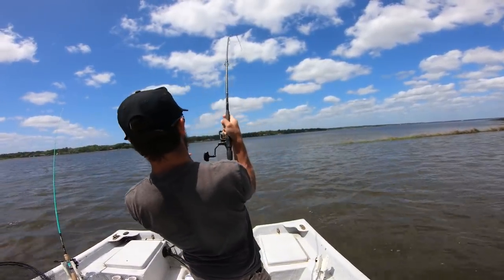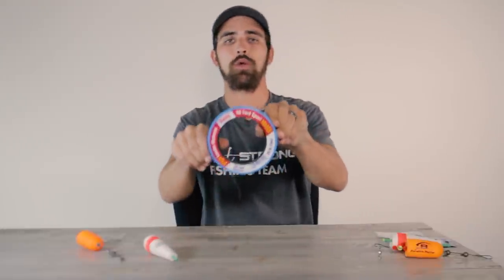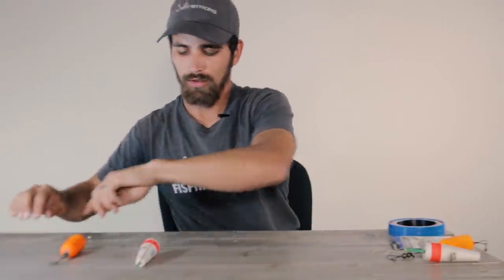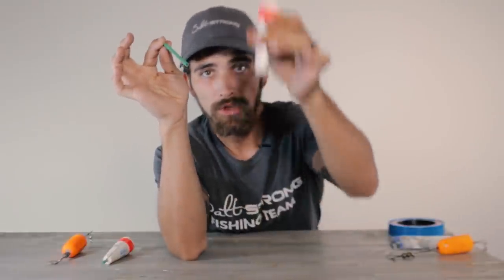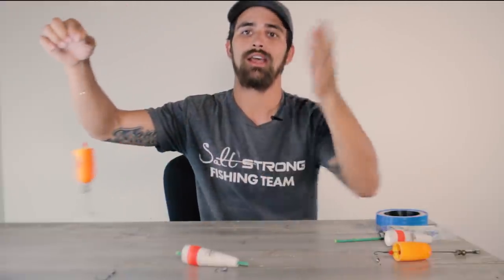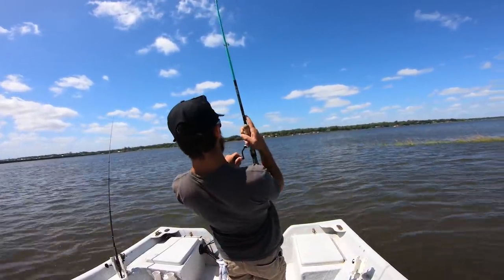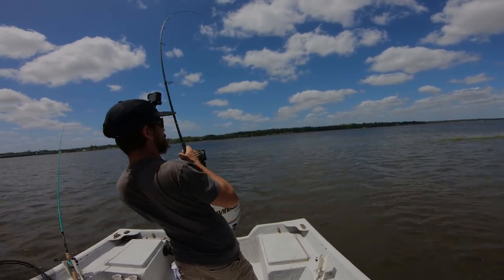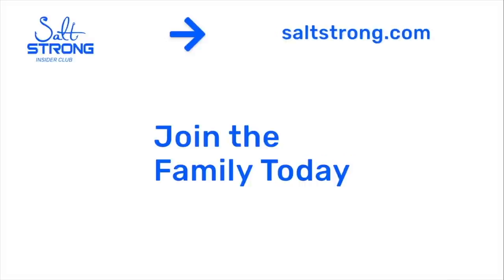How To Use Live Shrimp Under A Popping Cork To Catch Fish On Windy Days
Want to catch more fish AND save 20% on all your fishing gear?

Have you canceled a fishing trip because of the wind?

There are still ways to get out there and catch fish!

And using a live shrimp under a popping cork (or bobber) is one of the best.

You can actually use the wind to your advantage and easily catch fish.

So in this video, you'll learn:

- What you'll need to make this type of rig
- How to make the live shrimp rig
- The best positioning technique
- And more!

If you want to catch fish on windy days, then this video is for you!

Have any questions about how to use this rig?